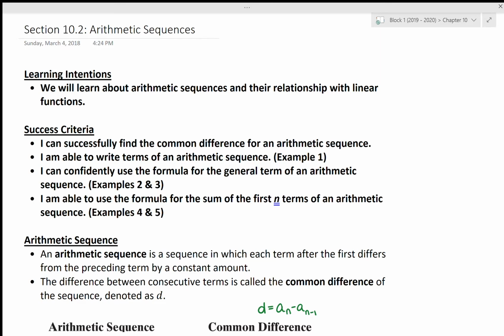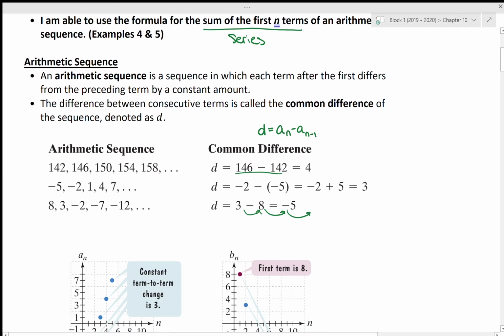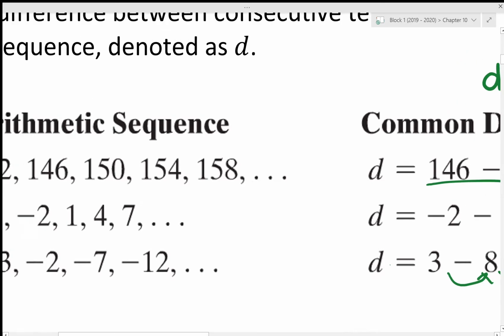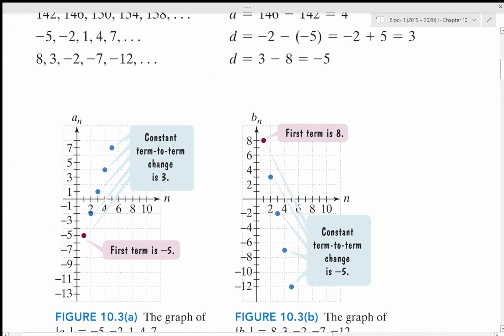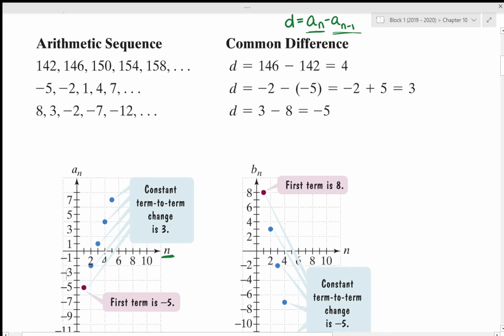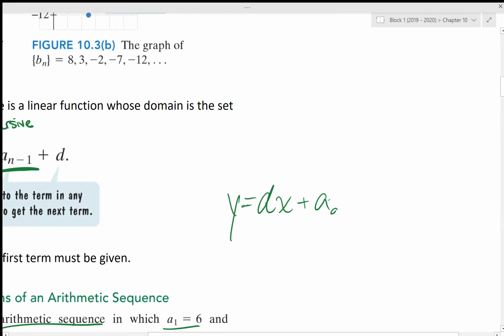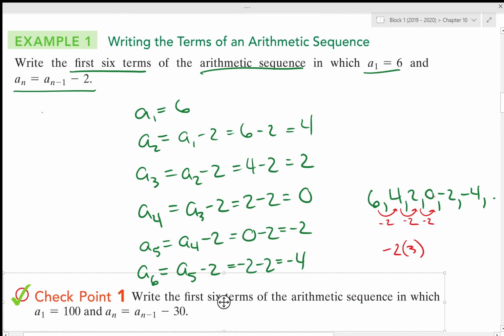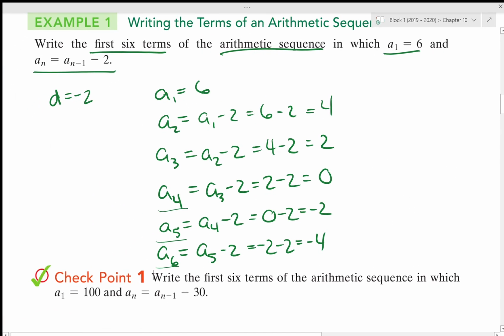10.2: Arithmetic Sequences - Lesson Video (Pt. 1)